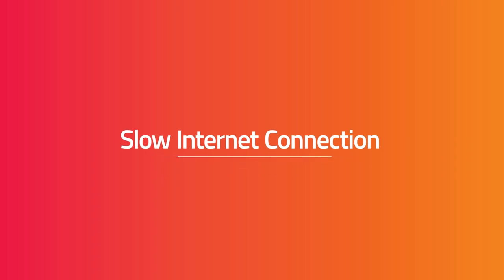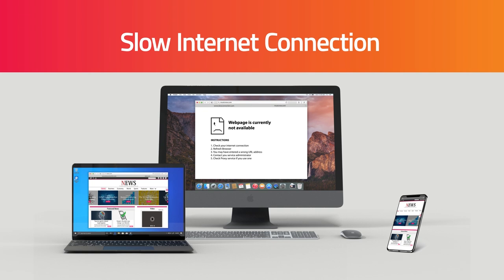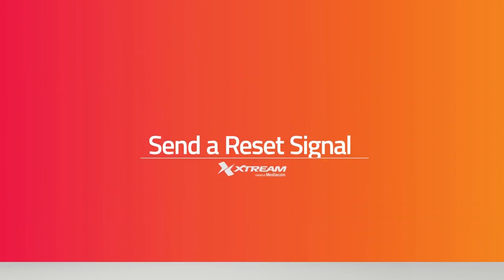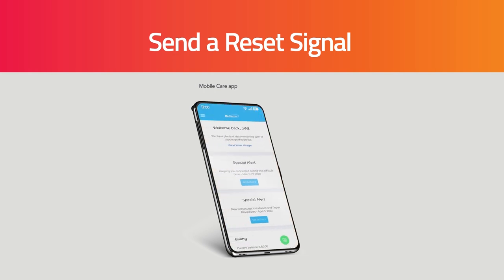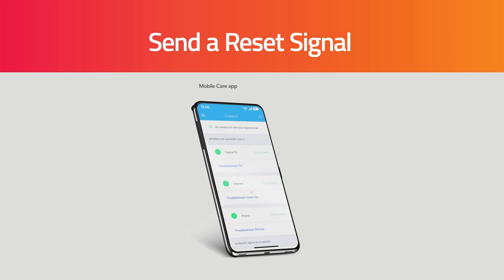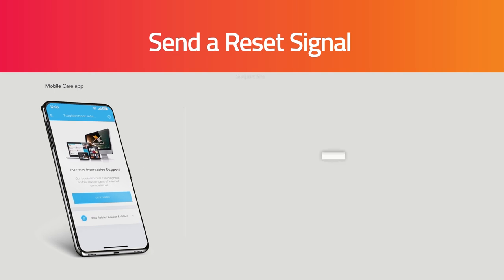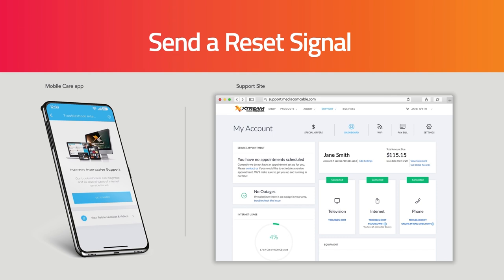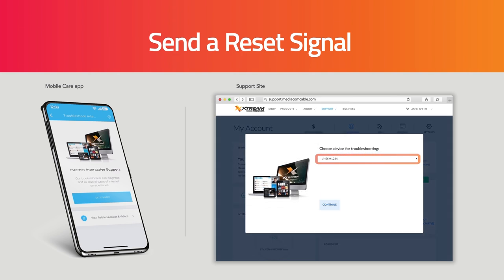Troubleshooting Your Internet Connection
Instructions and Tips to Troubleshoot Your Internet Connection

0:35 - No Internet Connection
0:56 - Power Cycling Modem and Router
2:35 - Slow Internet Connection
3:35 - Send Reset Signal to Modem
4:20 - Run a Speed Test
5:10 - Reference to Optimize Wifi Network Video